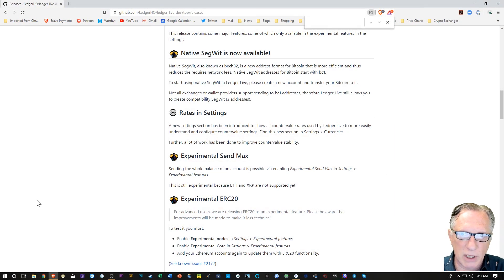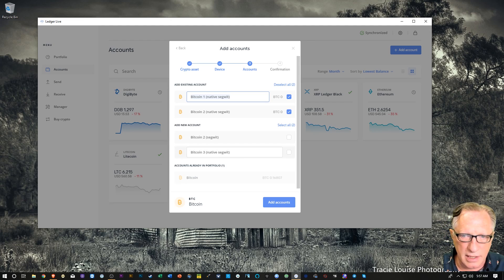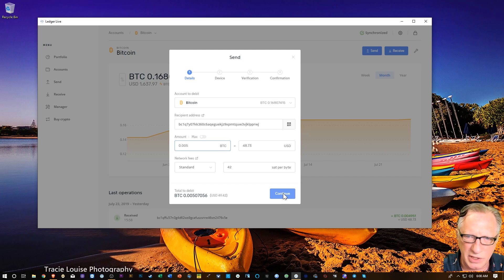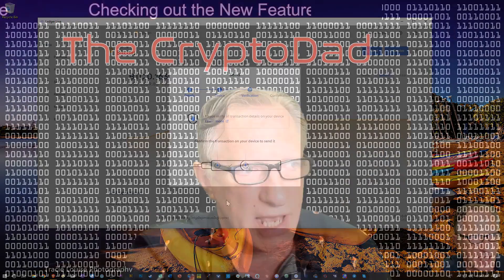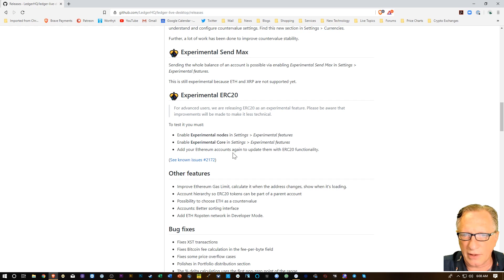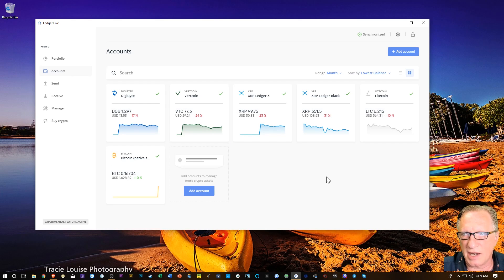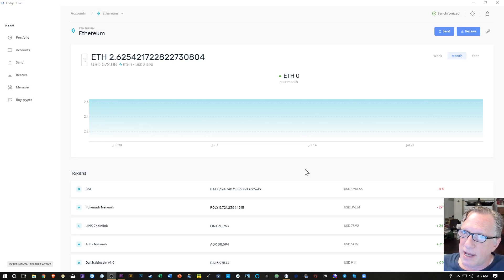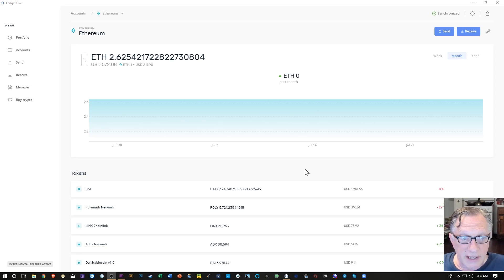How to Use the New Native Segwit & ERC 20 Features in Ledger Live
New Ledger Nano X !!!

Have a specific question? Check me out on Worthyt

3MUpPe4tbjsk1BiXptJwkcciHrGjqJmBna
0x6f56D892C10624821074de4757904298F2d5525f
MUQ4DdKQ8j3SesapMVdxKfsvZTdSnxAW86
3CyFak27g5DernPEBttQ3fCS5uhTfu524G
rMvMUNxrgwvNnrZV4PFT56MZcY9rJiUh8M

Is Bitcoin money?
Good question! The short answer is yes! But the long answer requires that we talk a little about what “money” is or what it should be.
Money is basically an idea. It is a system that we can all agree upon which allows us to exchange value, so we do not have to carry around cows or chickens with us to trade for the things we need.
An ideal money or “currency” should have the following properties:
Portable
Fungible (interchangeability)
Dividable
Durable
Cognizable (easily identified)
Stable
Does Bitcoin fit the bill?
Well it’s certainly portable. It is all digital. It weighs nothing (unlike gold which can be heavy and bulky in large amounts. For that matter, traditional paper currencies can also become heavy and bulky in large amounts!). It can be sent across the room or around the world with the same ease and comfort. You can carry it on a piece of paper, a laptop, or even your smart phone.
It is Fungible. Every bitcoin is like every other bitcoin (unlike shells, beads, and traditional precious metal coins which can be “shaved” or diluted in purity)
It is dividable. It is actually one of the most dividable currencies ever conceived! It is possible to spend small fractions of bitcoins and no need exists to make change. When was the last time you were able to spend 1/8 of a penny?
Bitcoin is durable. It is protected by strong encryption and the Blockchain exists in thousands if not millions of locations simultaneously. You would literally have to delete the blockchain from every computer and smart phone in the world to destroy a bitcoin.
Bitcoin is cognizable or easily recognized. It’s based on math. No one can dispute a number or deny that 1 + 1 =2. People are just beginning to understand what Bitcoin is. There is a bit of a learning curve. But once you are familiar with it, you will know it when you see it.
Is Bitcoin stable? Well the current value of a bitcoin has been quite volatile lately in relation to other traditional currencies. But the Bitcoin plan calls for the creation of only 21 million bitcoins. In this way, Bitcoin will try to avoid the pitfalls of modern fiat currencies such as inflation, deflation, market manipulation, monetary policy, quantitative easing, and other central manipulations that effect the day-to-day value of the money we use.